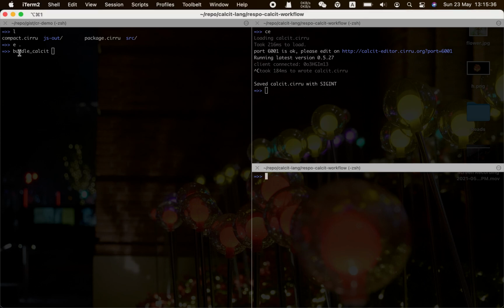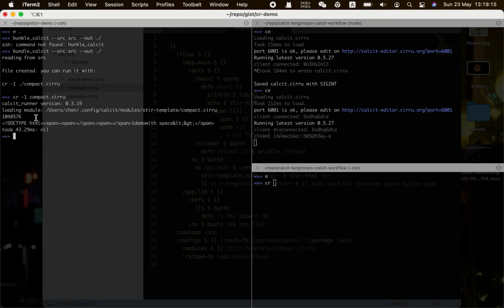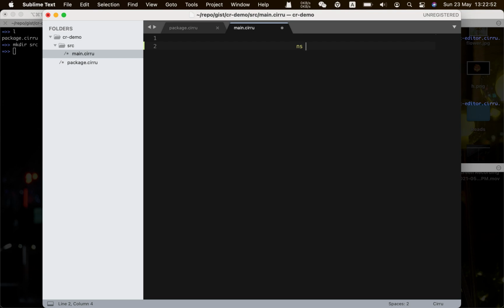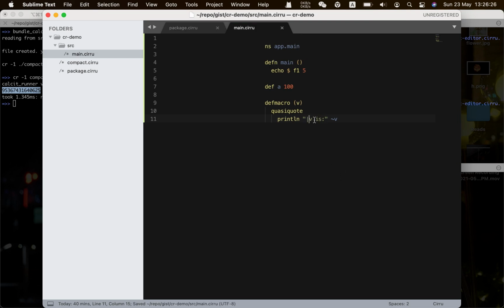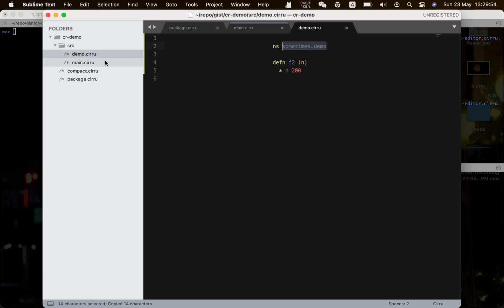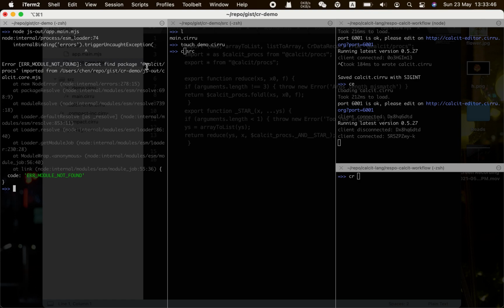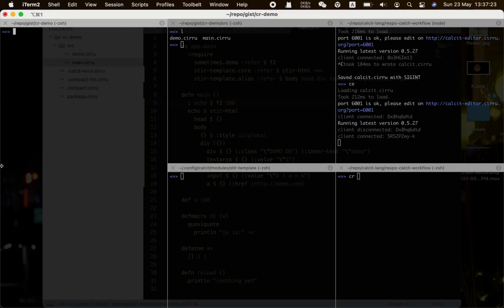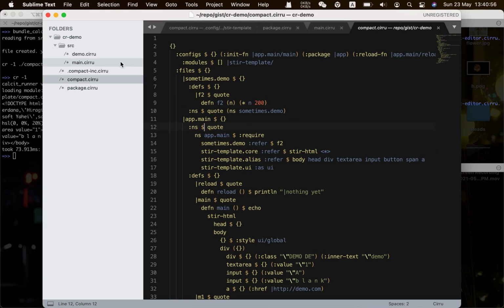intro to `bundle_calcit` command